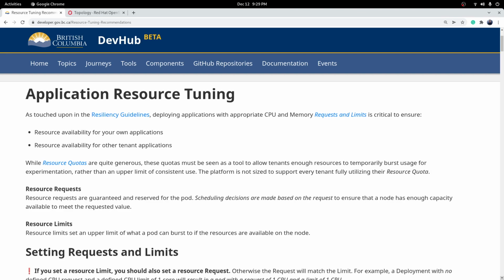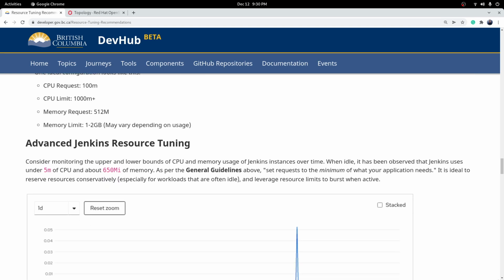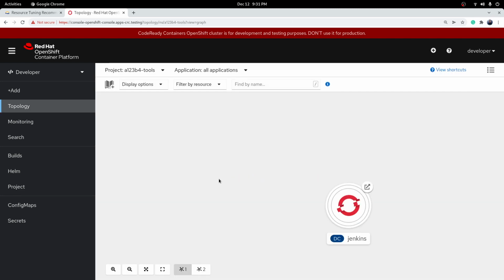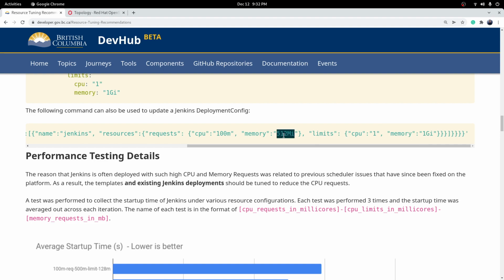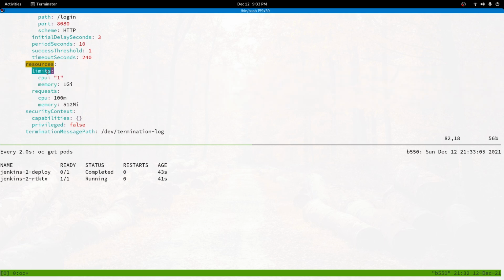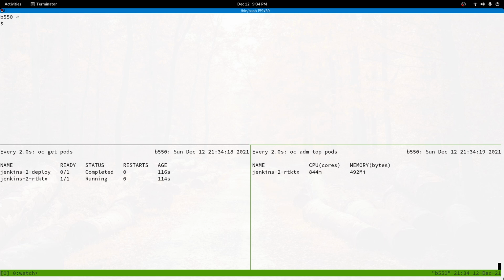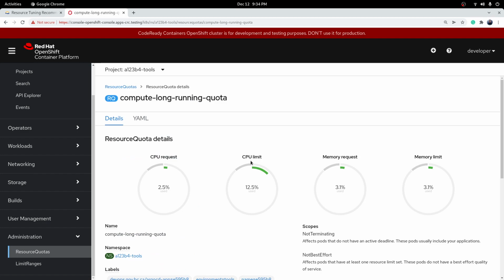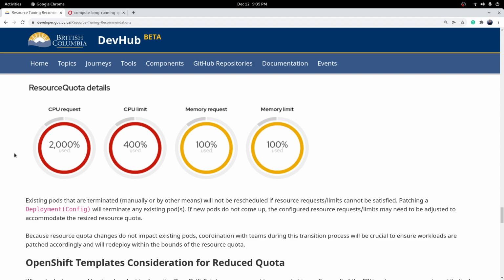Platform Services Demo 10: Jenkins Resource Allocation Best Practices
The recommendations shared in this video will help teams configure their Jenkins instances in a way that ensures efficient resource allocation and will also allow Jenkins run successfully within the new reduced resource quota set for the tools namespaces on the Openshift Platform.